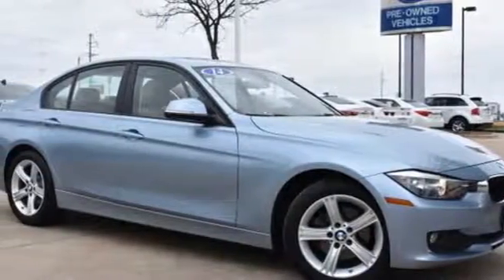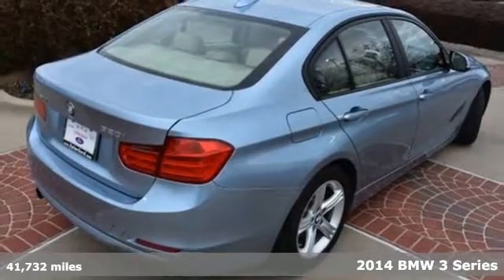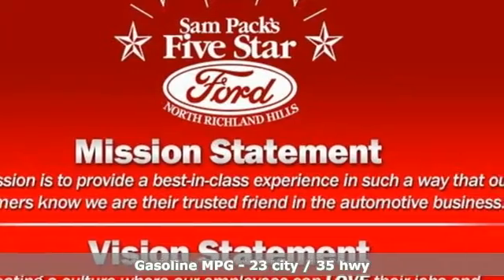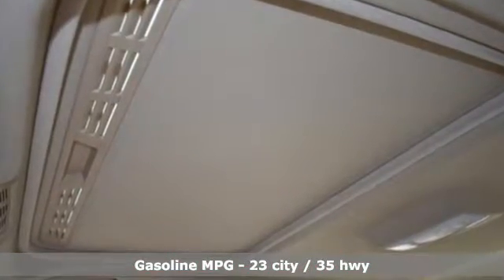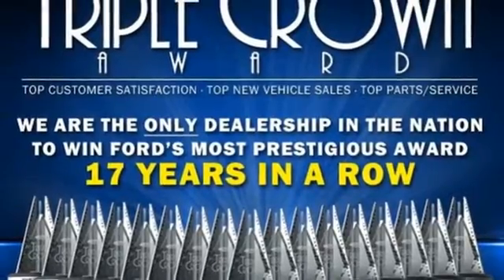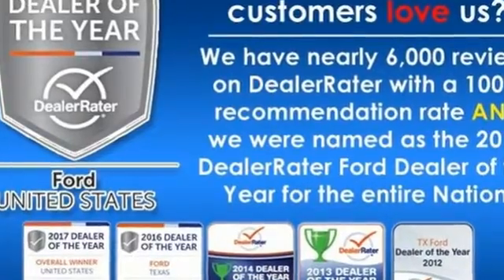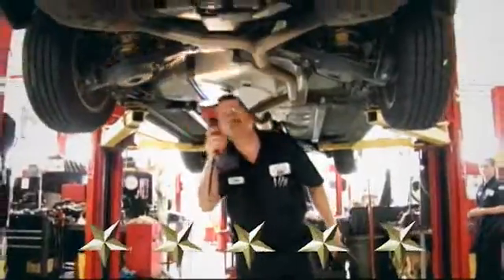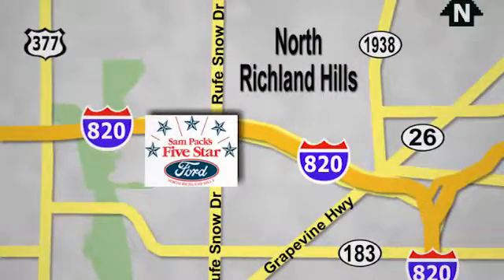Used 2014 BMW 3 Series North Richland Hills, TX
Year: 2014
Make: BMW
Model: 3 Series
Trim: 320i xDrive
Engine: 2.0L 4-Cylinder DOHC 16V TwinPower Turbo
Transmission: 8-Speed Automatic
Color: Blue
Interior: Venetian Beige
Mileage: 41732
Stock #: JGC54299A
VIN: WBA3C3G50ENS68321

Address:
6618 NE Loop 820